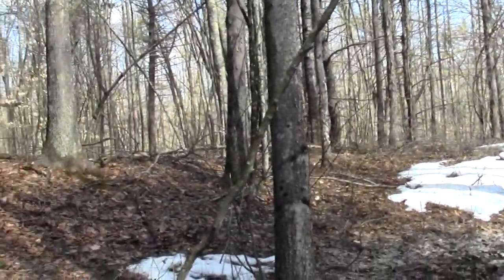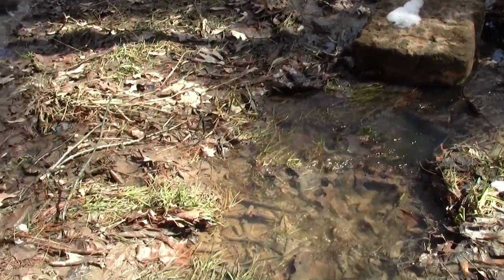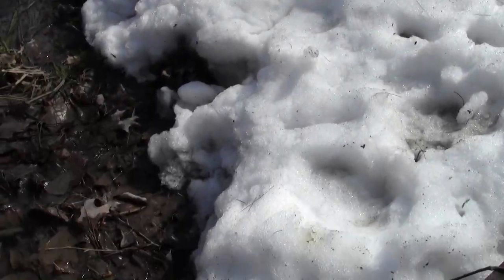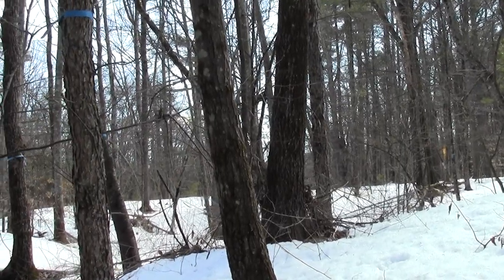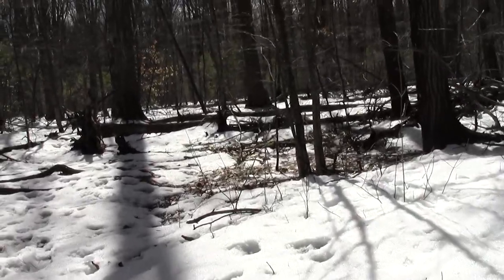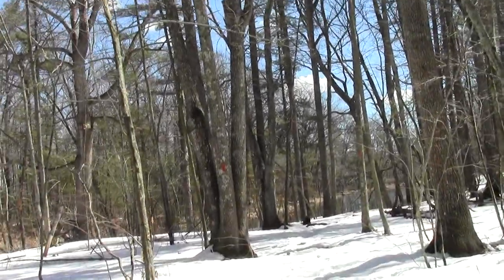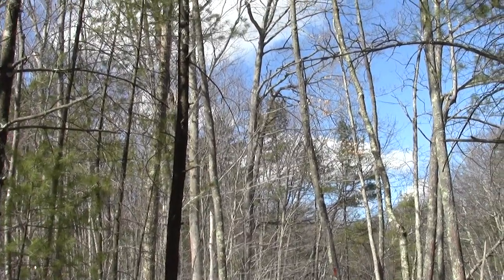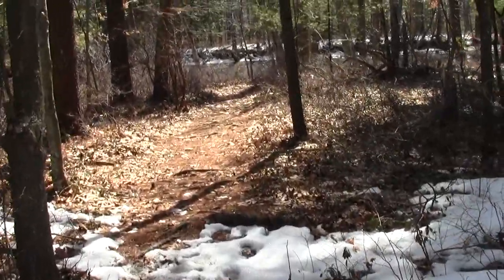Great Bay Glimpses. Bellamy River Wildlife Sanctuary. Part 1.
This 77 acre parcel lies at the mouth of the Bellamy River and is owned by the New Hampshire Audubon Society.